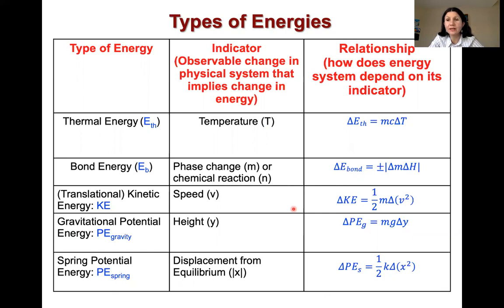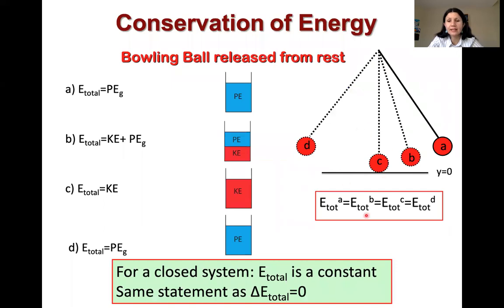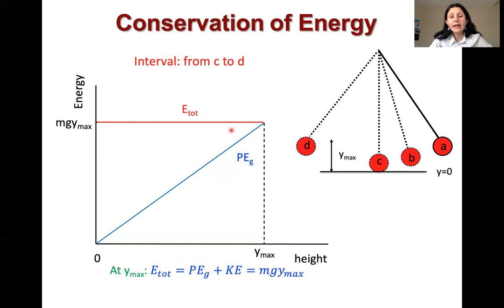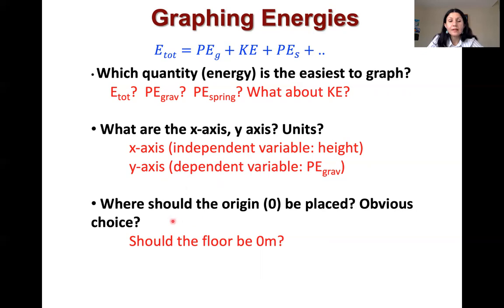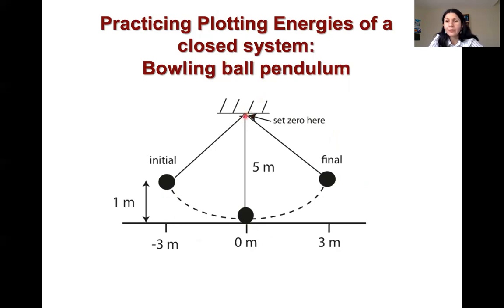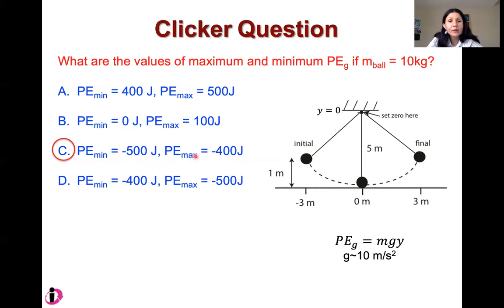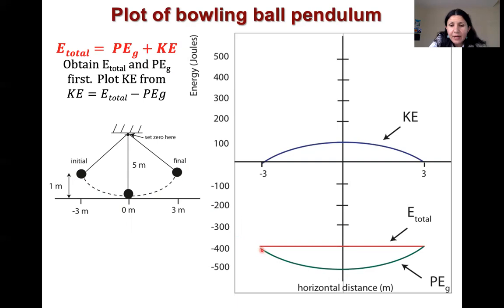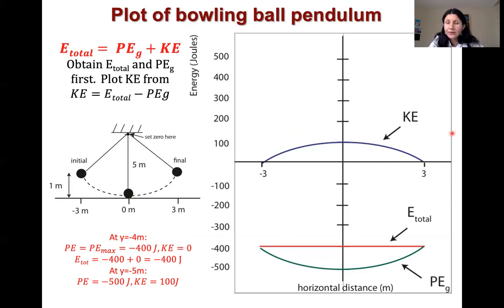Graphing Energies: Lecture 4, Part 1